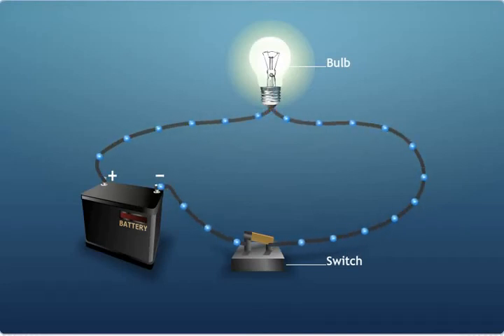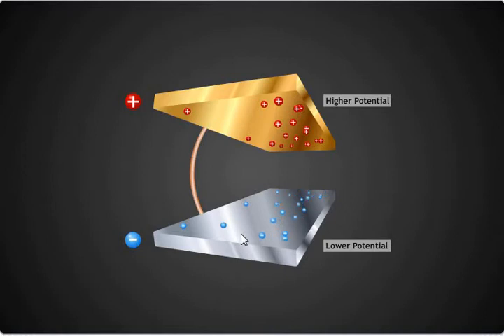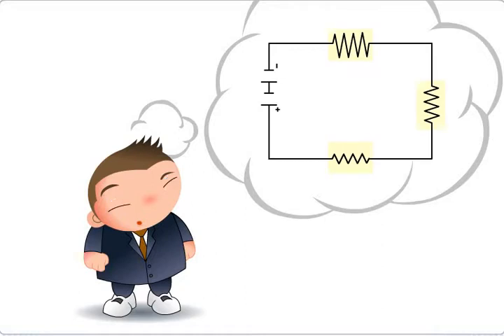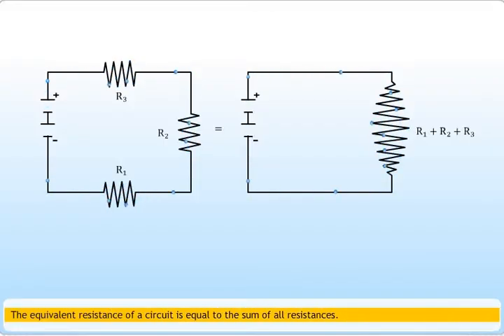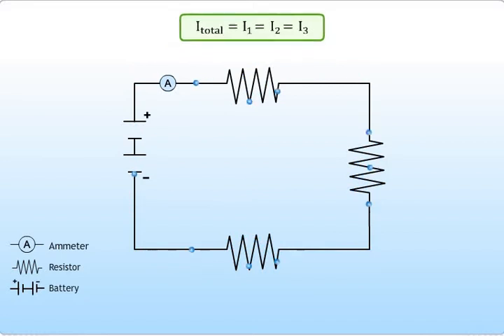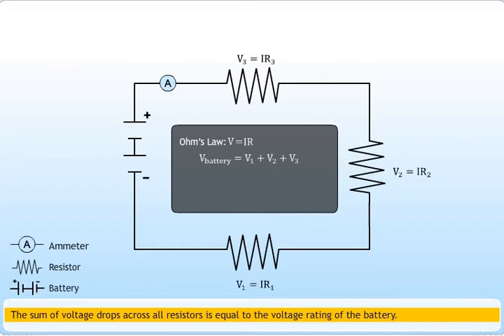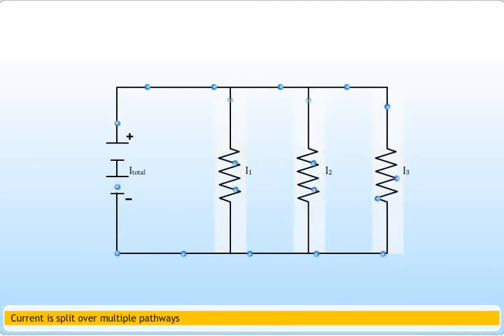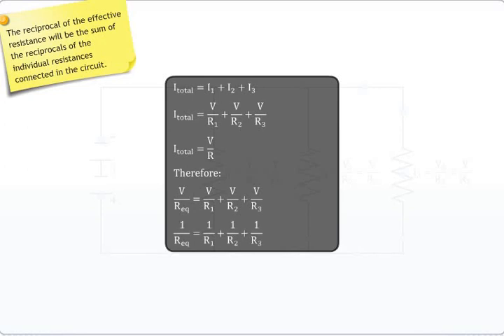Electric current class 10 digital learning part 1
CURRENT ELECTRICITY CIRCUITS